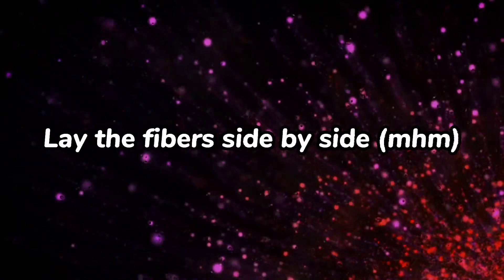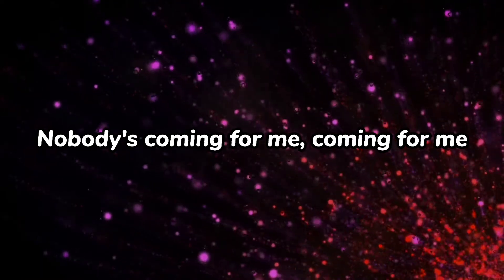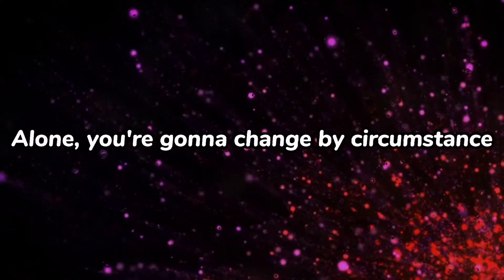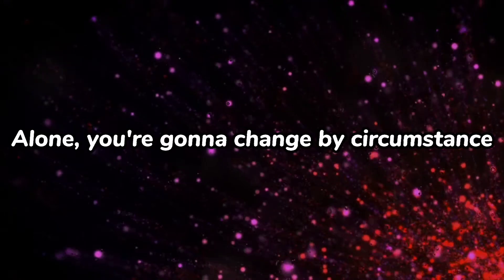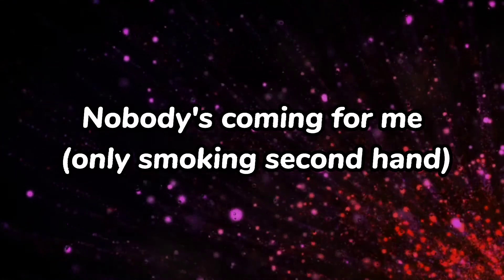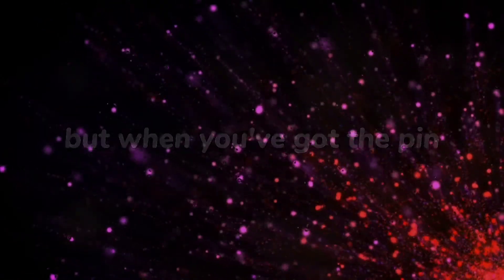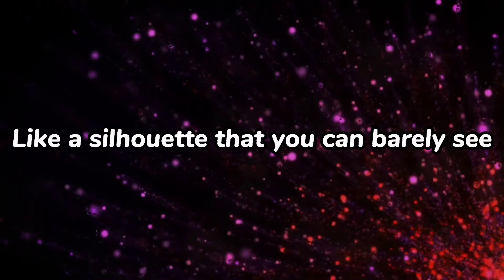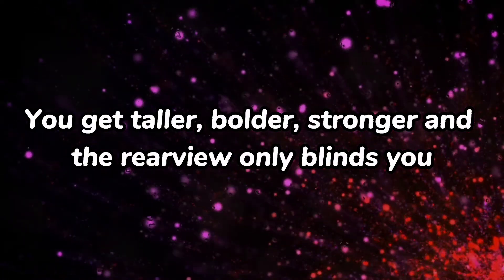Choker (Lyrics) - Twenty One Pilots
Peecka's waving! 👋

Dear Owner: If you don't want me to upload your tracks/pictures or have other issues please let me know first so that i can remove them immediately. Thank you!

. Peecka Peeckatchooo.